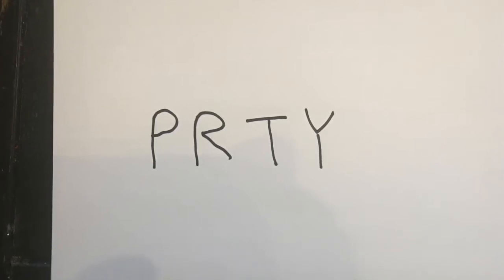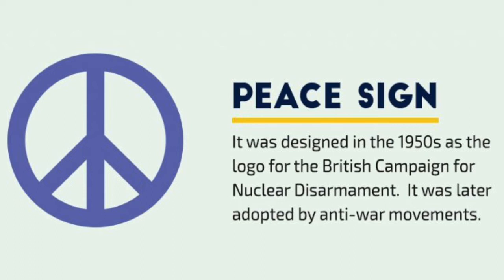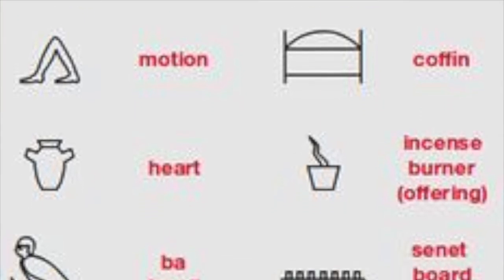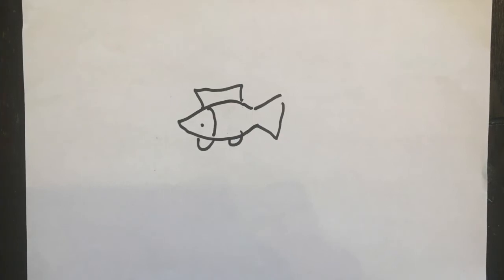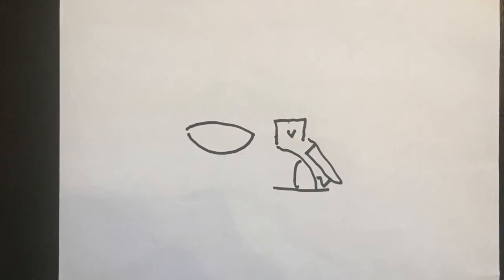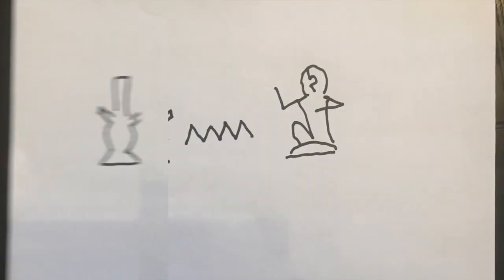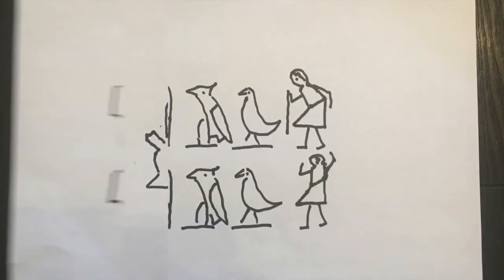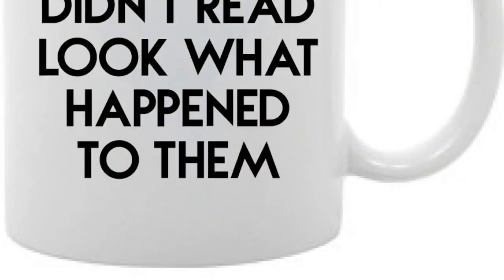Learn Hieroglyphics Lesson 52- Doodling with Purpose: Step By Step guide to learning at home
This week on Doodling with Purpose your step-by-step guide to learning Egyptian Hieroglyphics we dive into the structure of the language. How determinatives work, how plurals work and how determinatives can change the meaning and give a hint as to the meaning of a word.